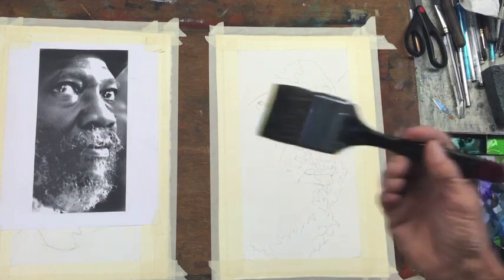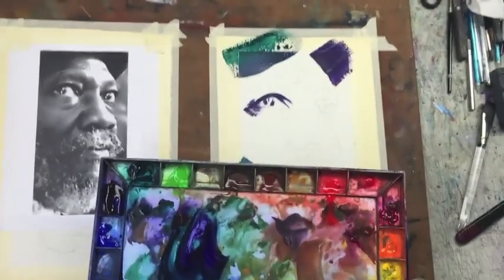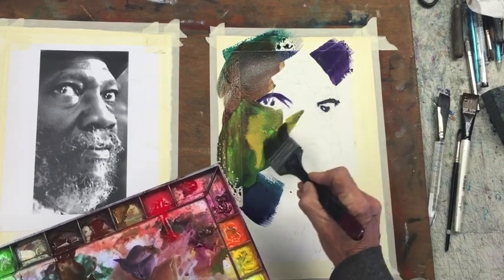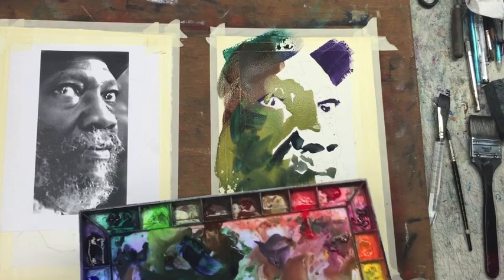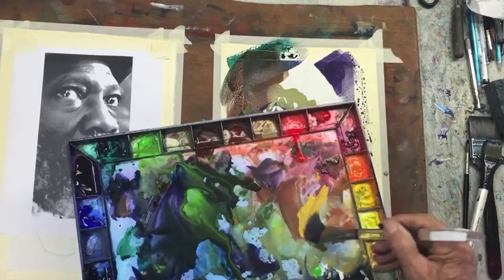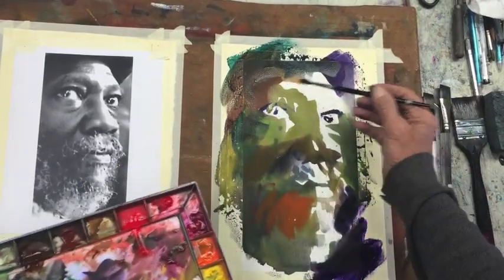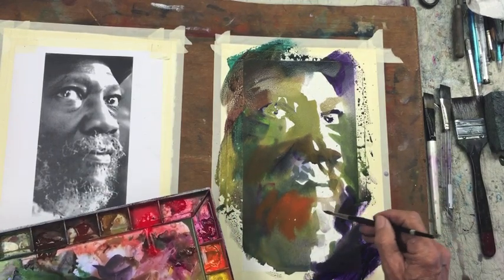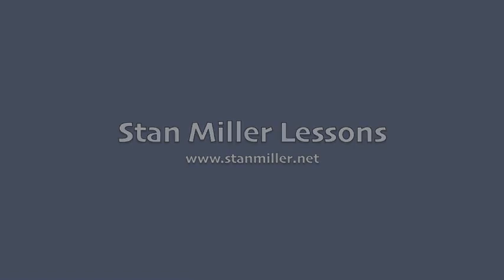Lesson 25 / Stan Miller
One more time...I paint lesson 16.  Watercolor, use any brush, your fingers, any kind of paint, oil, acrylic, watercolor, pastel.  For brush control, see earlier lessons. Technique and brand of equipment is very unimportant.  I apologize for saying again and again, "get your drawing right, get your values right...use any color you want...it doesn't matter", but hearing this and doing this is very important. If your drawing is bad, and your values are inaccurate, your painting will not look good.